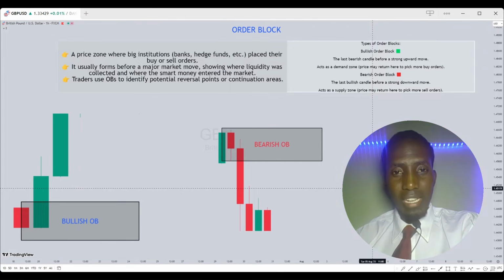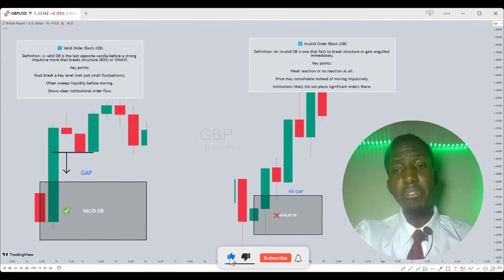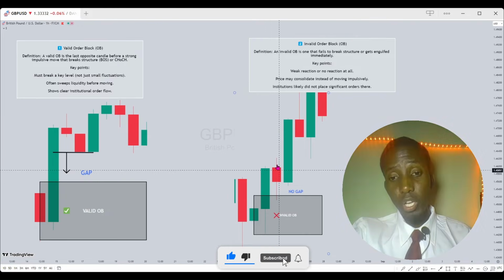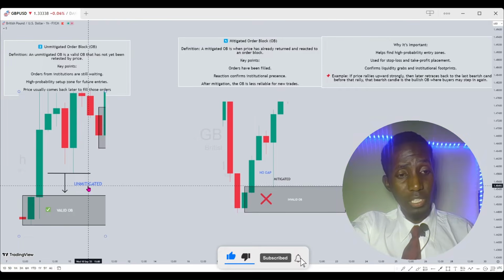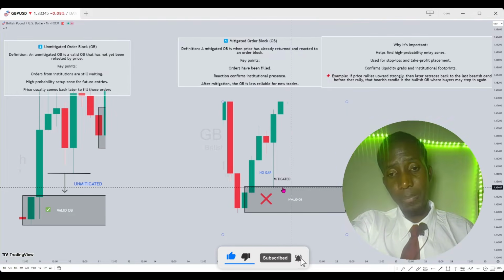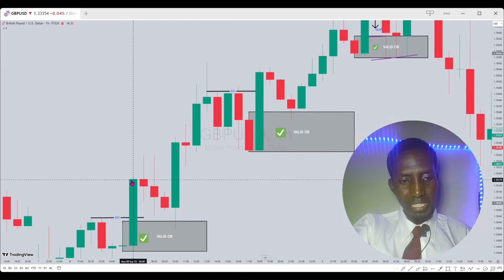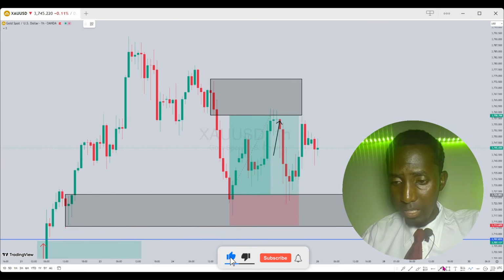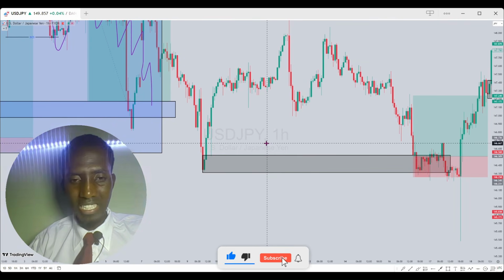📌 Order Block (OB) in Smart Money Concepts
An Order Block (OB) is a price zone created when banks or institutions place large buy or sell orders, leaving behind an area where price is likely to react in the future.

Bullish Order Block (demand OB): The last down candle before a strong move upward.

Bearish Order Block (supply OB): The last up candle before a strong move downward.

These zones act as footprints of smart money, showing where liquidity was collected. Traders use OBs to spot high-probability entry points, as price often returns to mitigate (retest) these areas before continuing its trend.